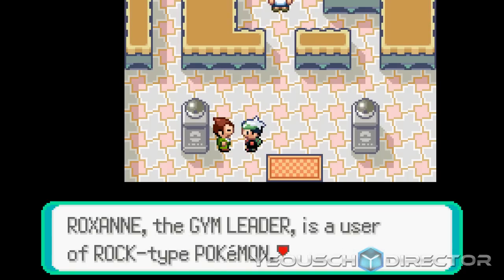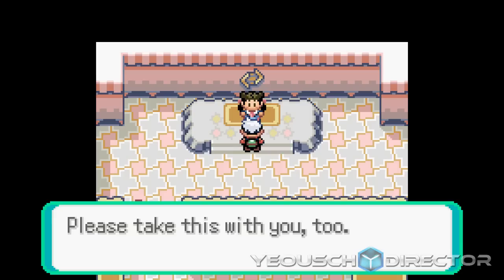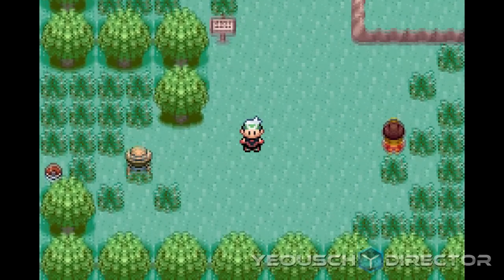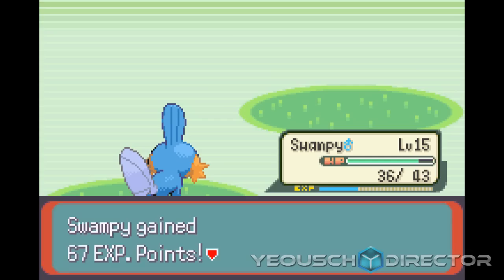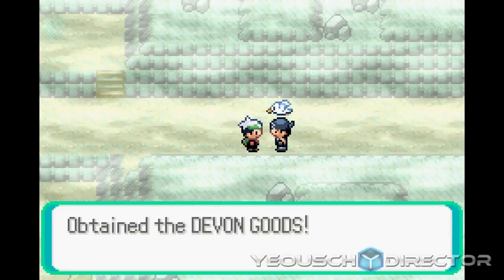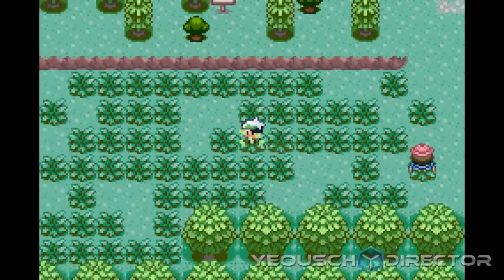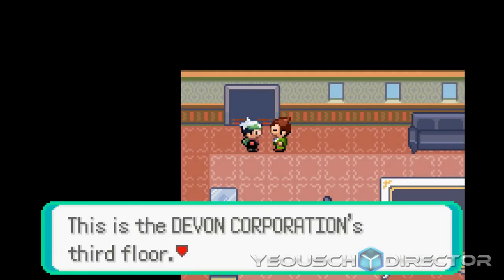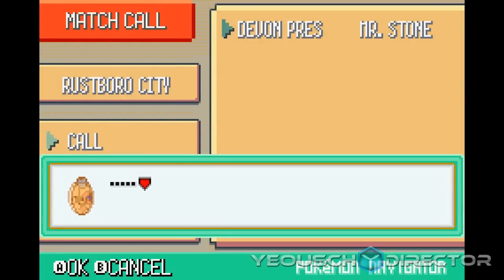Pokémon Emerald - Part 4 w/ pdwinnall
In this episode, we get ourselves our first gym badge, and complete a few tasks set for us on Route 116!